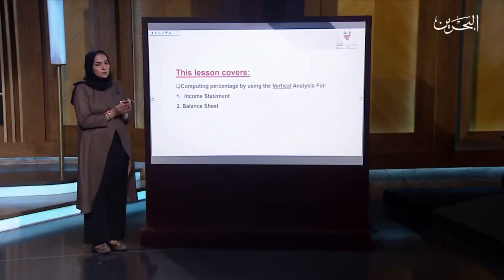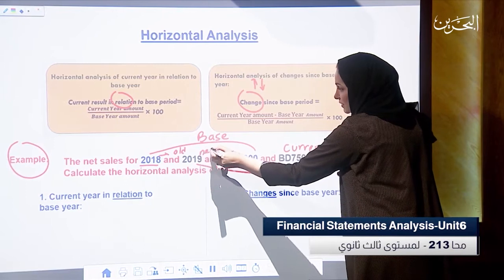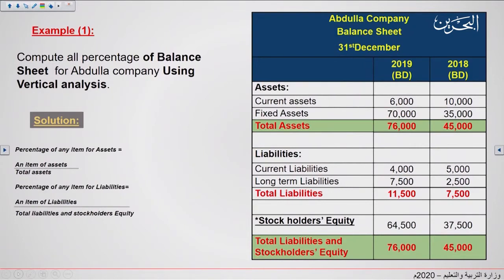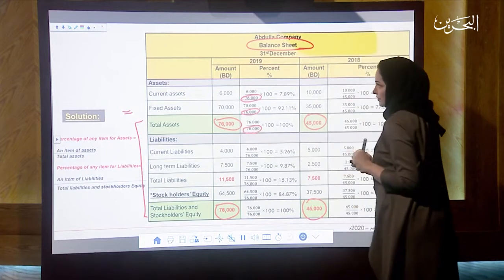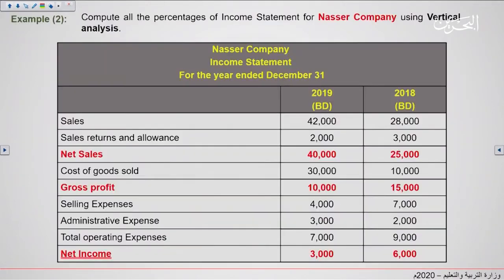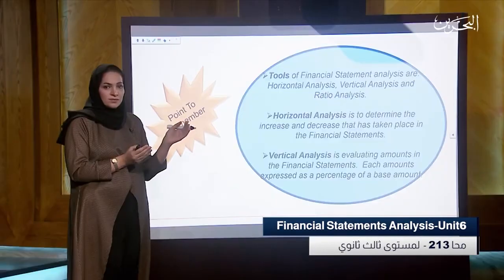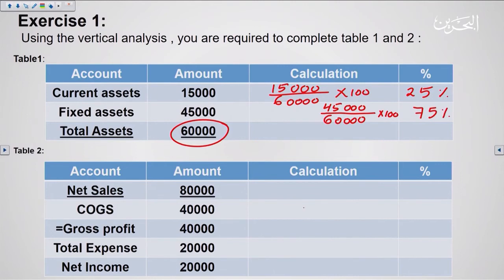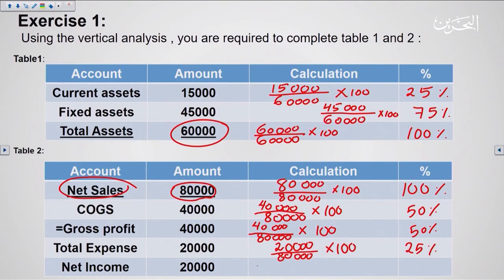Accounting - Acc213 - Chapter 6 : Financial Statement Analysis - part 2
Commercial Subjects Group - Level 3
This lesson has been published on Tuesday 28 April 2020.